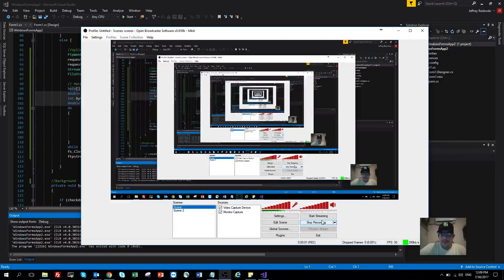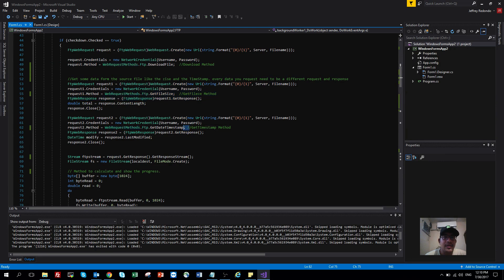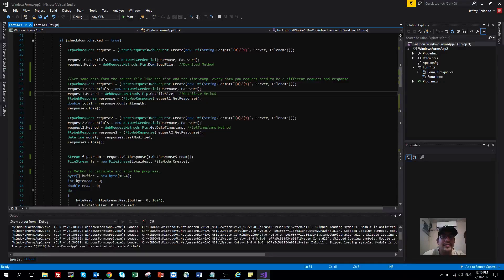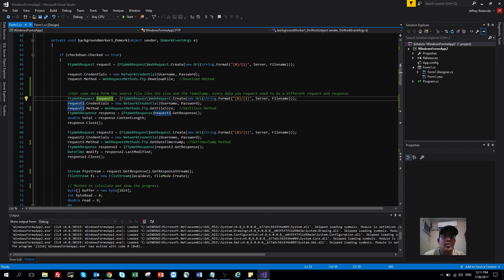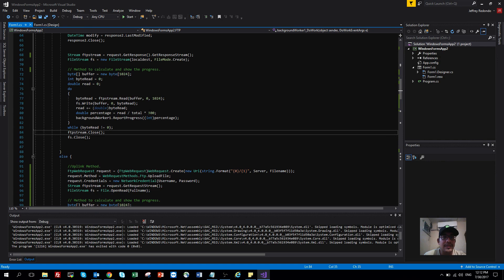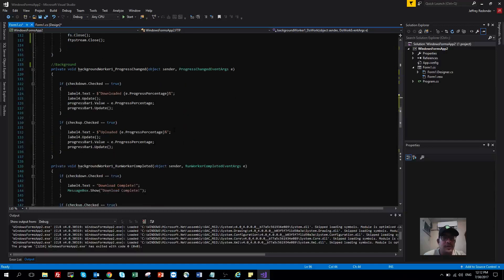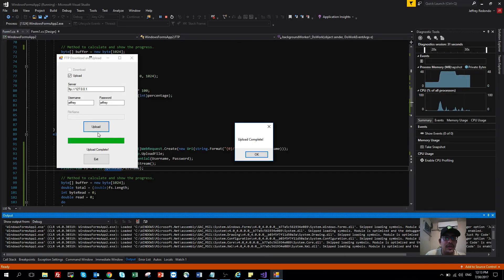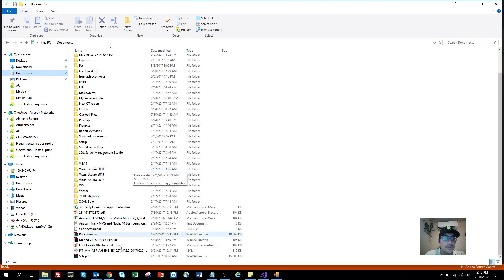C# - How to use the ftpwebrequest - FTP Upload and Download